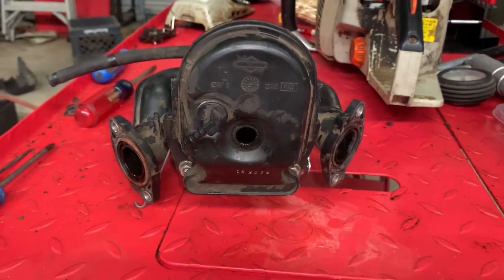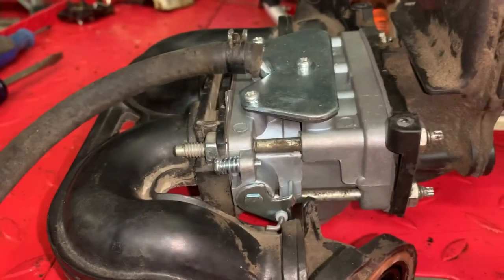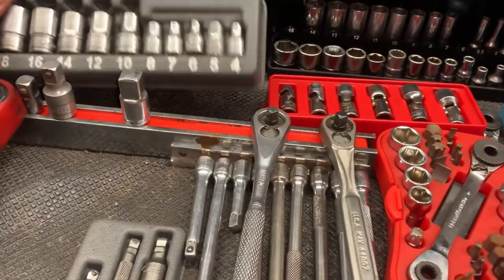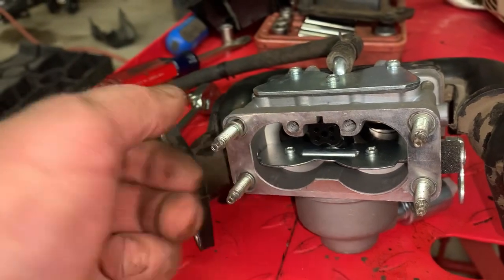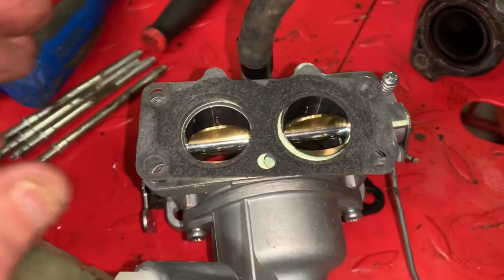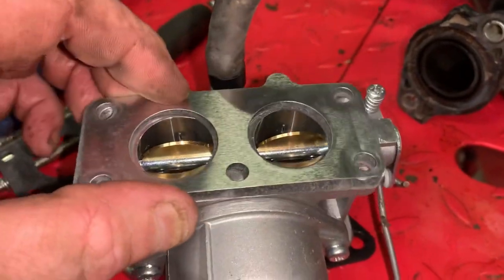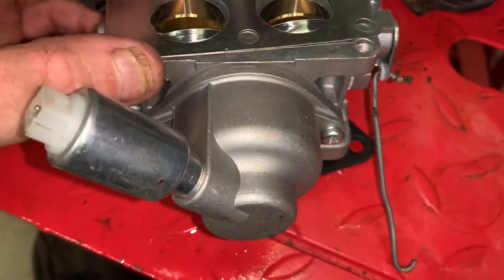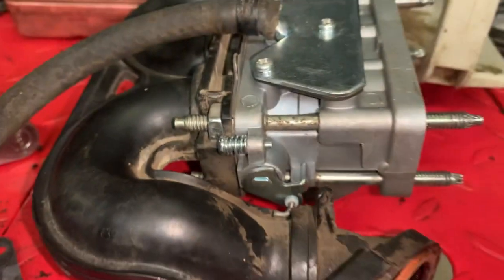CUSTOMER REPLACED THE CARBURETOR AND NOW THE ENGINE OVER REVS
A customerBrought me a John Deere Z255 Z track zero turn mower that the engine is just absolutely over speeding you won’t believe what I found wrong with it